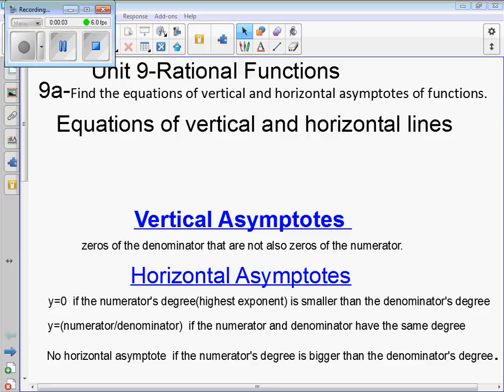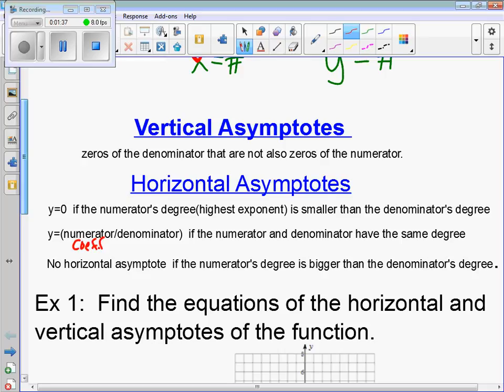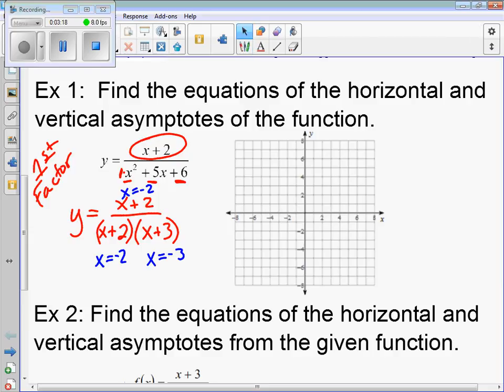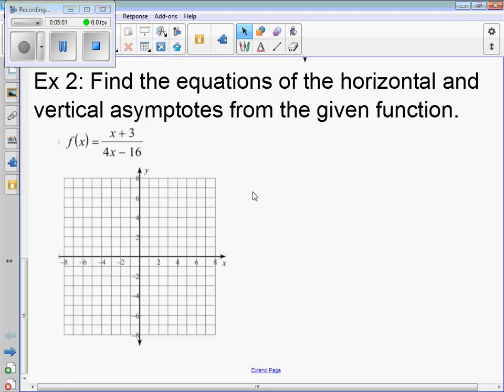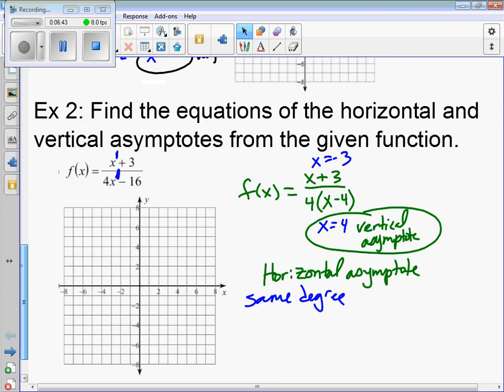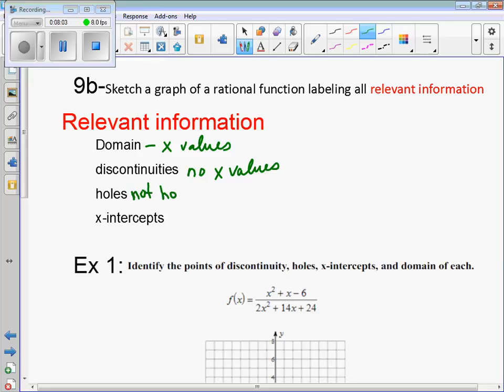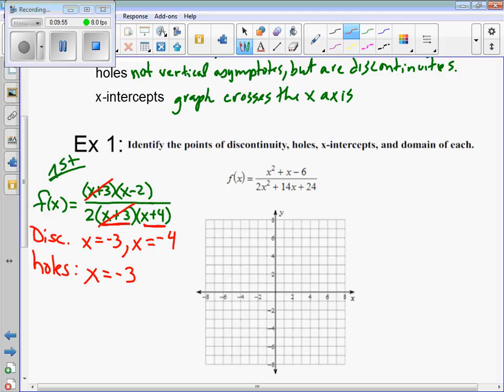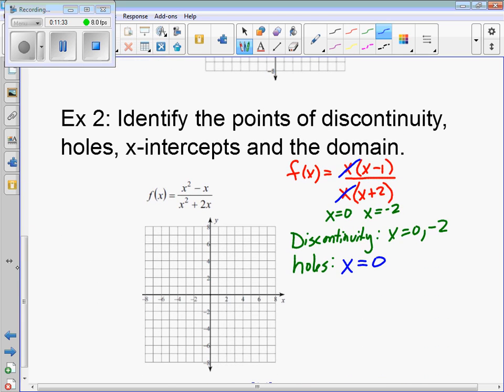Unit 8e notes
Finding asymptotes and holes from rational functions.
Also, Graphing rational functions